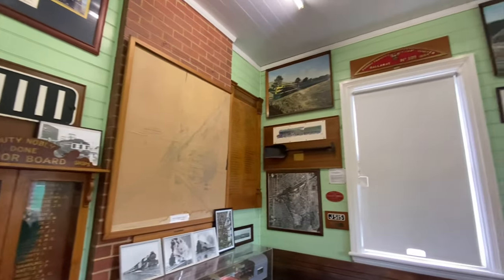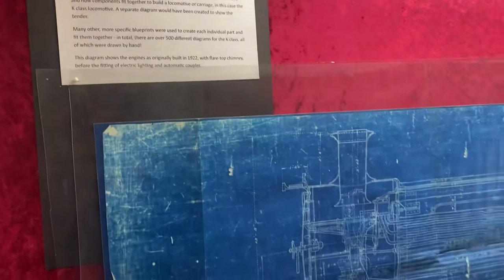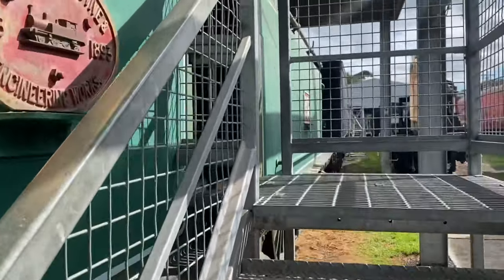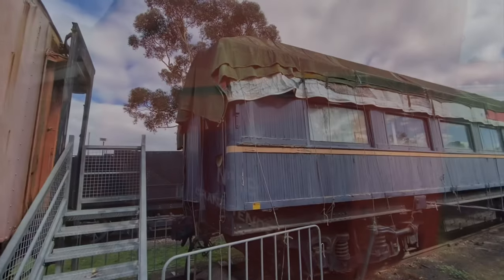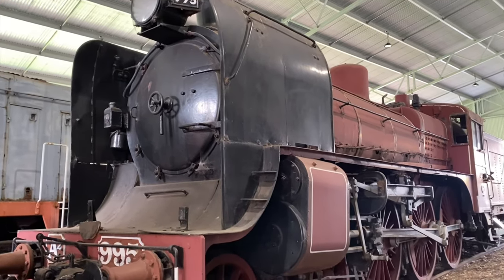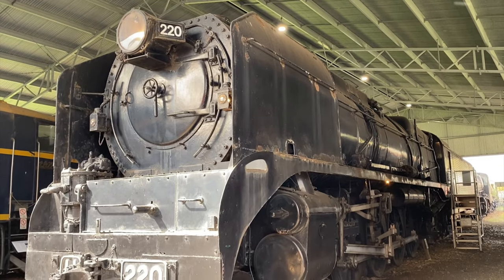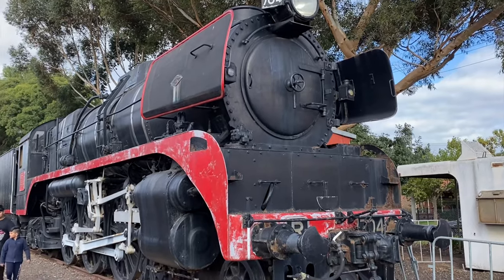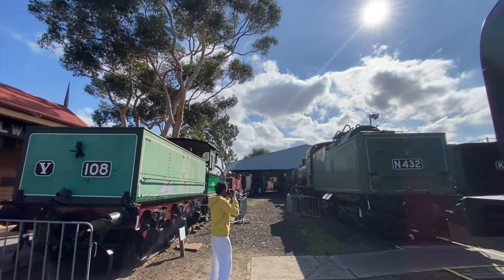The Newport Railway Museum: Victorian Railway History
Welcome to the Newport Railway Museum!

Seeing the preserved locomotives and Victorian railway items is always a treat and a special sight to see, seeing all these locomotives is really something special, the museum is also home to H Class “Heavy Harry” the largest locomotive in the southern hemisphere!